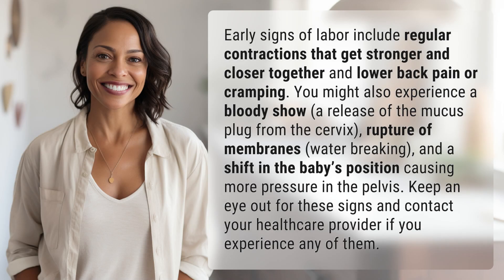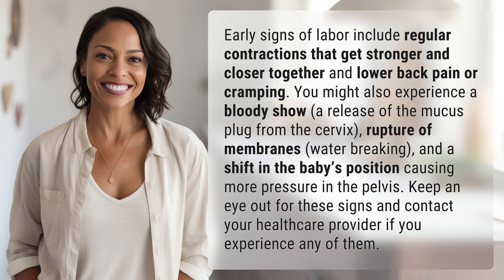What are the early signs of labor to look out for?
Recognizing Early Signs of Labor 👉 Signs of Labor 👉 Learn about the telltale signs of labor including contractions, back pain, bloody show, water breaking, and baby's position change. Stay informed and contact your healthcare provider if you notice any of these symptoms.

Laura S. Harris (2024, June 17.) What are the early signs of labor to look out for?
    🌐 AskAbout.video